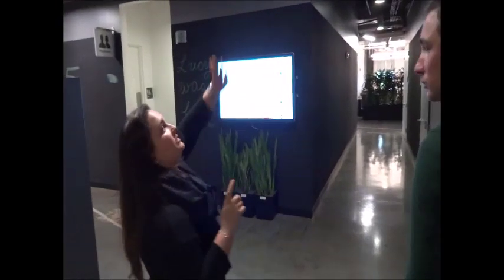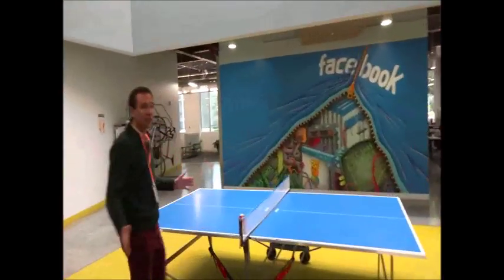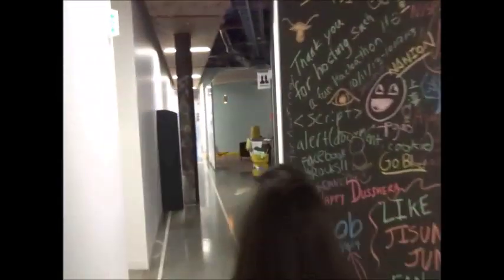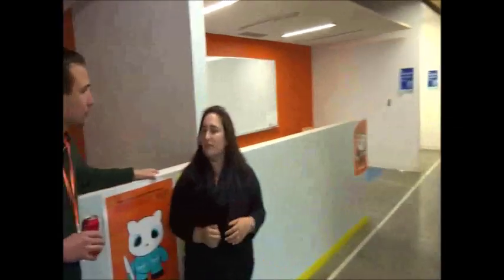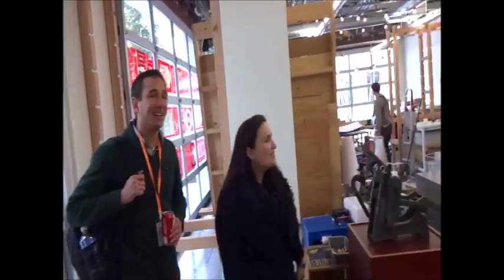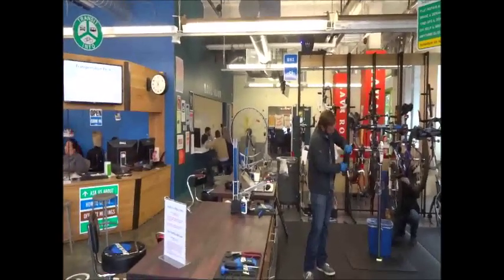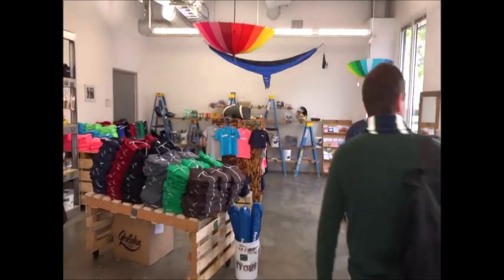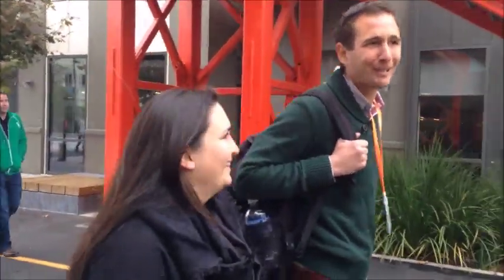Inside Facebook HQ